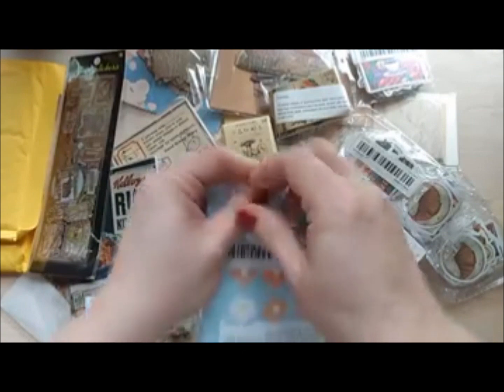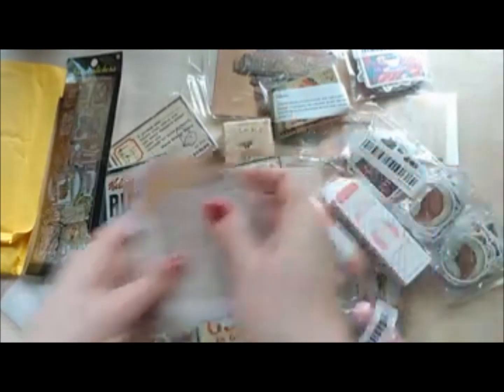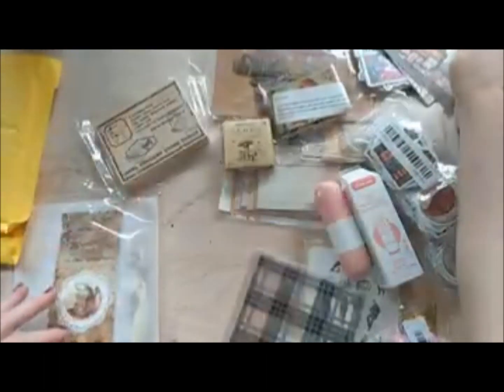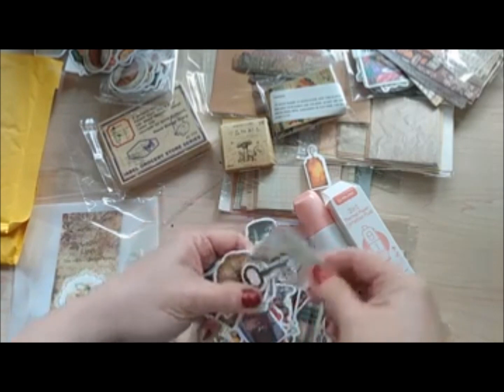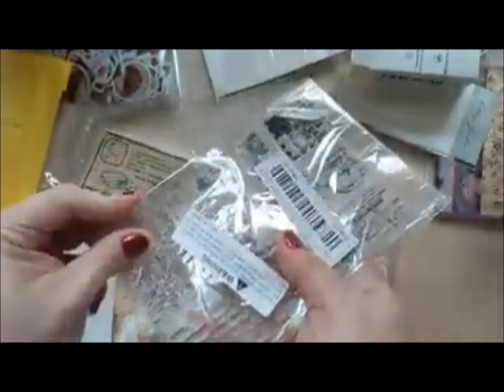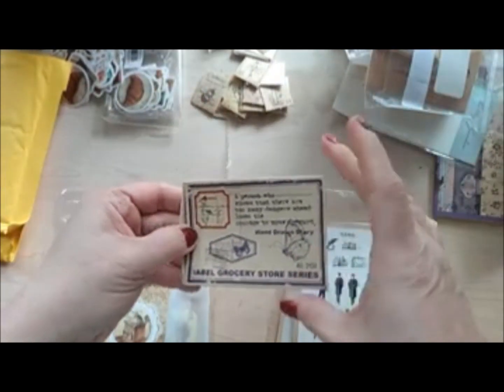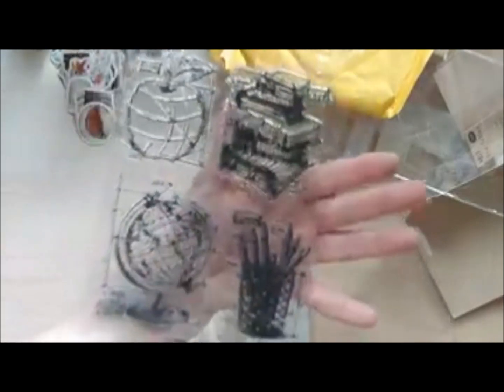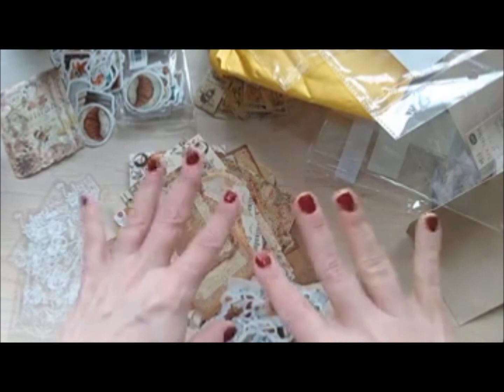Temu Paper Craft Haul Part 2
Stickers, collage papers, vellum and more! (Not sponsored--I bought all this myself.)